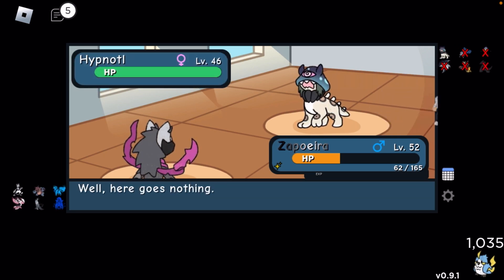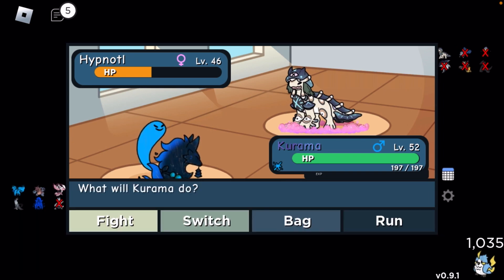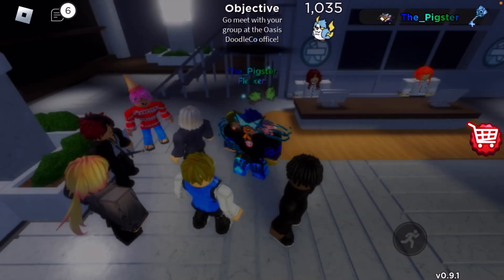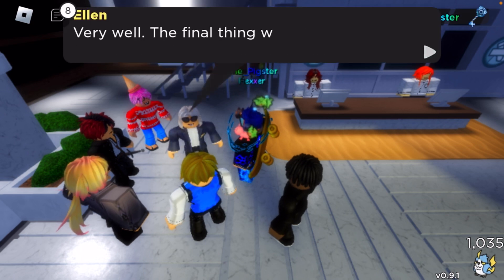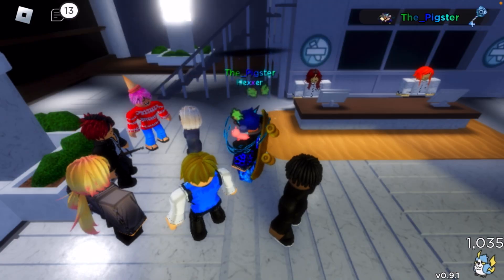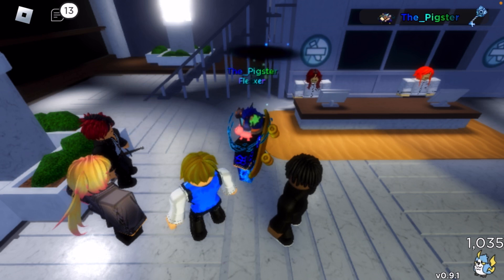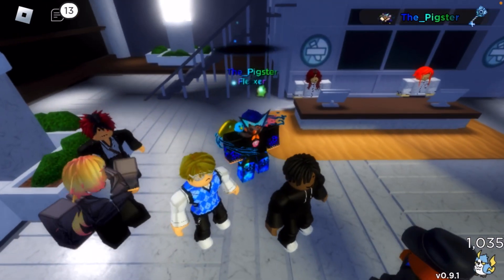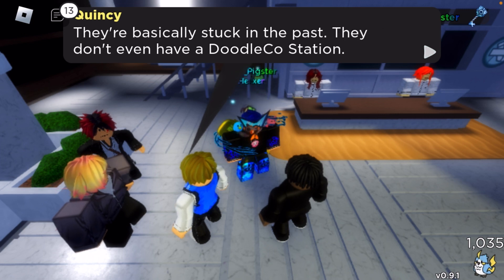Everything You Need To Know About The Final Oasis Update - Doodle World